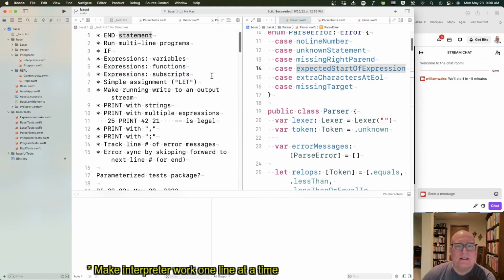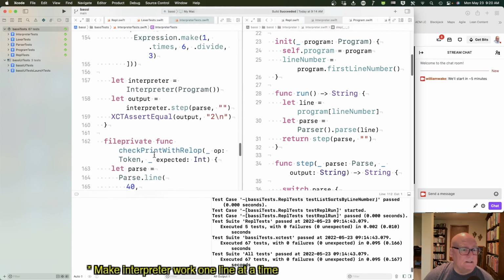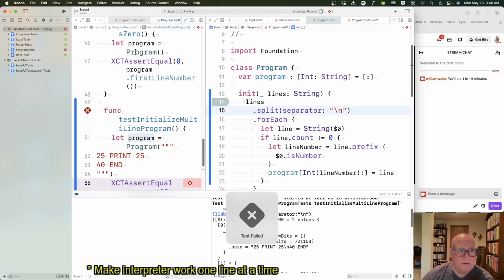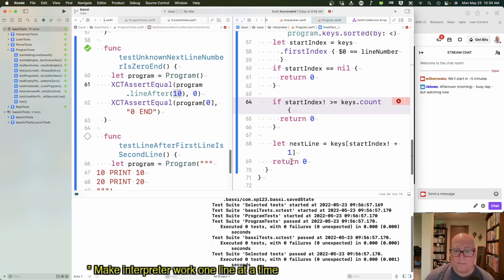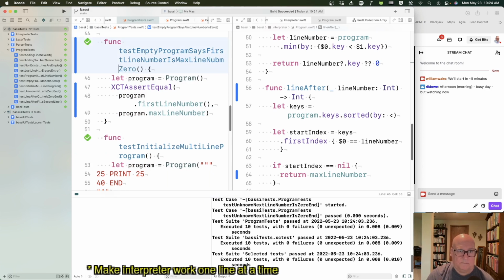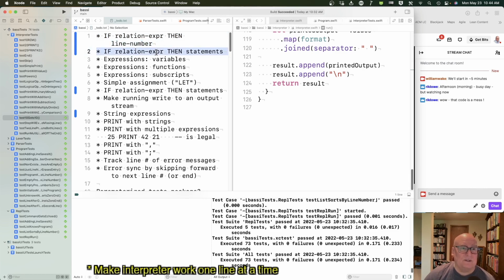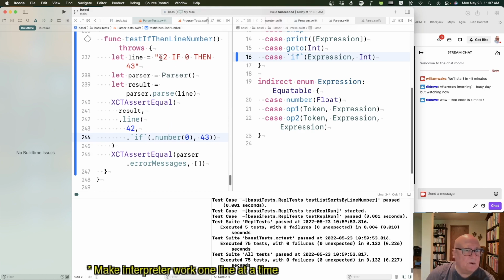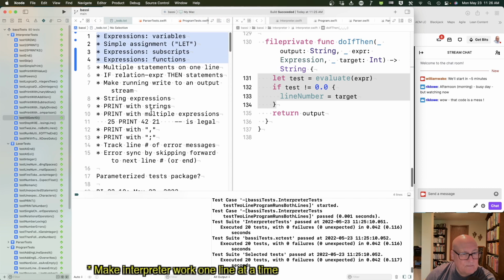BI-22-10: Multi-Line Program - BASIC Interpreter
We support the END statement, making it implicit at the end of each program. We add a facility to the Program object to make it find the next line, then we get multi-line programs working. Finally, we add the IF-THEN statement, which does a GOTO if a condition is true.